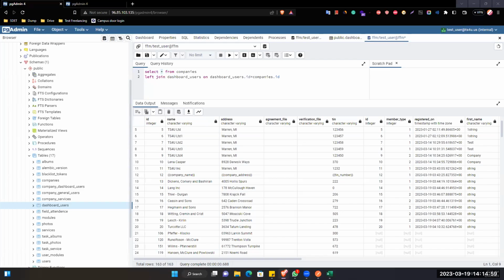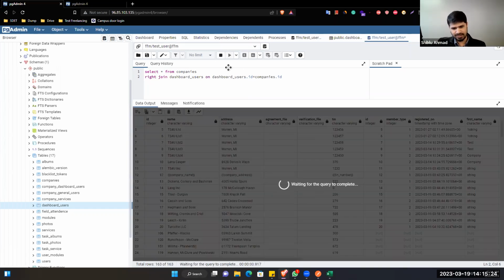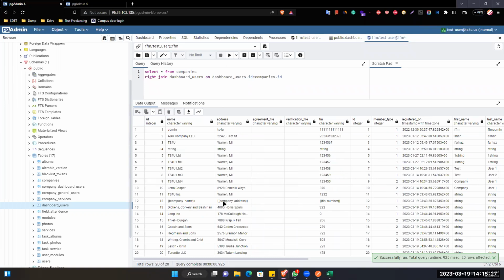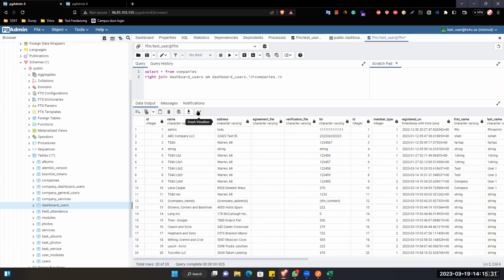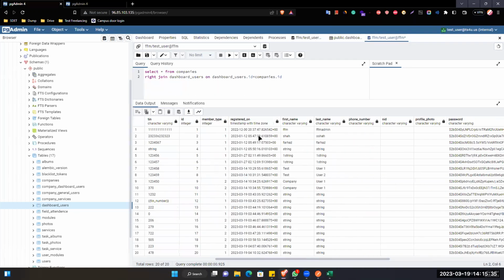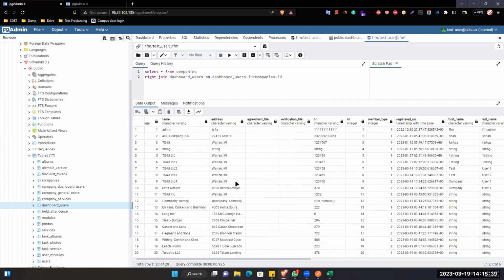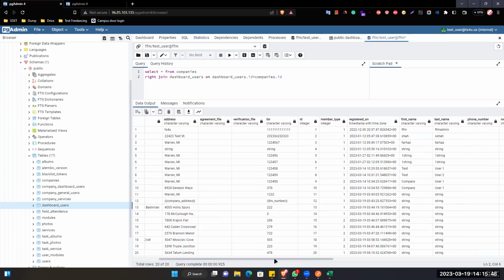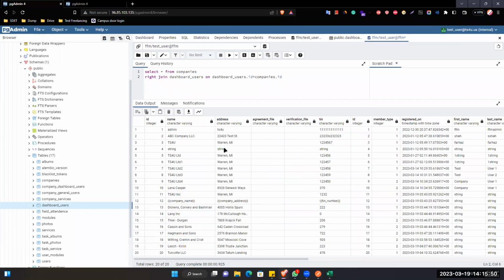SQL RIGHT JOIN Explained: Everything You Need to Know! (2024)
1. The right join in SQL is used to display all the data from the right table and only the matching information from the left table.
2. It is the opposite of the left join, where the left join displays all the data from the left table and only the matching information from the right table.
3. When running a right join query, it will show all the data from the right table and only the matching data from the left table.
4. If there are more rows in the right table than the left table, the right join will display all the rows from the right table and only the matching rows from the left table.
5. The right join is useful for combining data from two tables based on a common key or column.

Our Office address:
30500 Van Dyke, Ste- 201

Welcome to our comprehensive guide on SQL RIGHT JOIN! In this video, we delve deep into the RIGHT JOIN operation in SQL, explaining its purpose, functionality, and practical applications. You'll learn how the RIGHT JOIN retrieves all records from the right table and the matched records from the left table, even when there are no matches.

Whether you’re a beginner or looking to refine your SQL skills in 2024, this video covers:
- The fundamental concept of RIGHT JOIN
- How to write RIGHT JOIN queries
- Real-world examples and scenarios where RIGHT JOIN is applicable

Join us as we break down the intricacies of SQL RIGHT JOIN, ensuring you have everything you need to master this essential database operation.